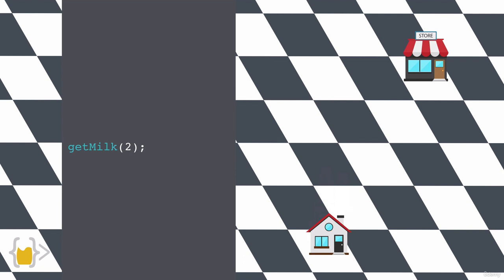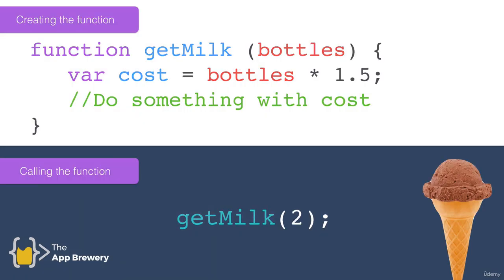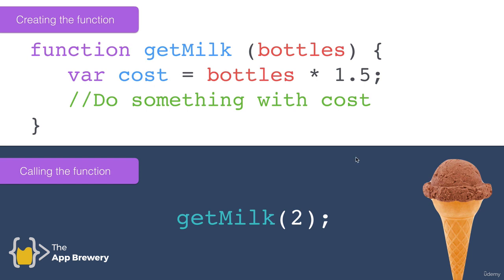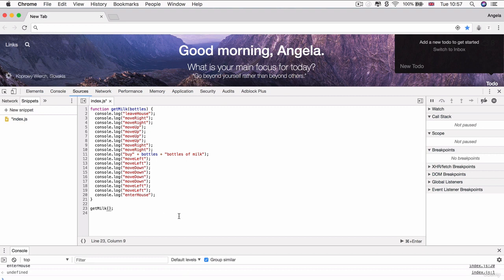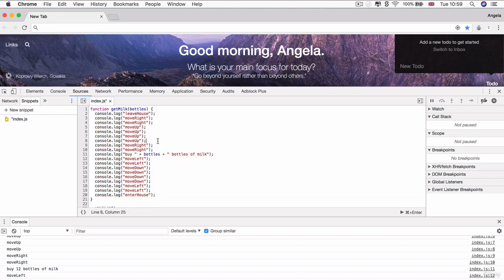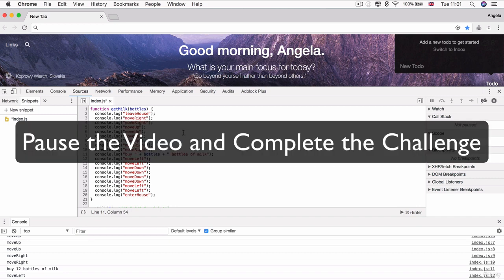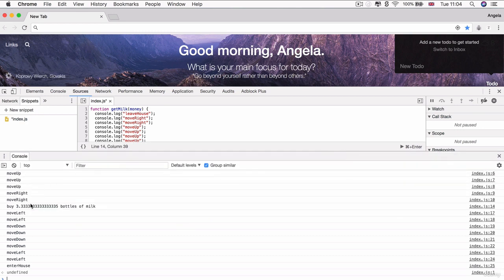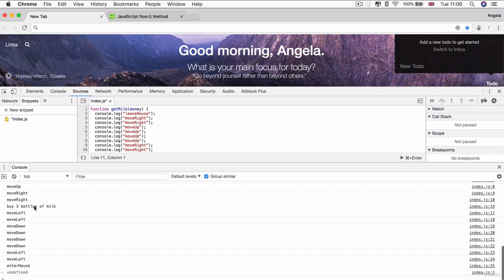14 - 020 - Functions Part 2 Parameters and Arguments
14 - 020 - Functions Part 2 Parameters and Arguments